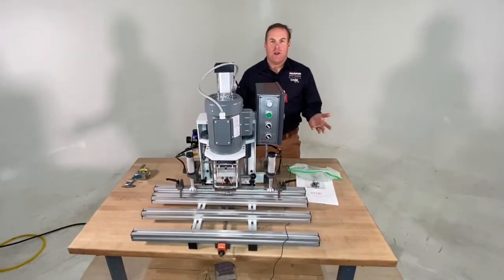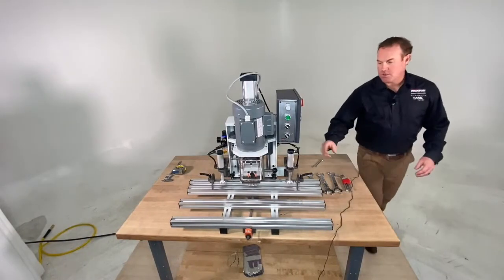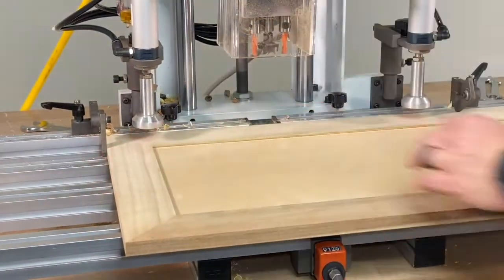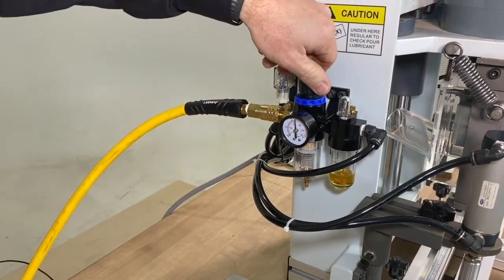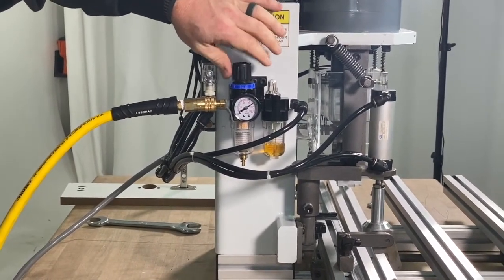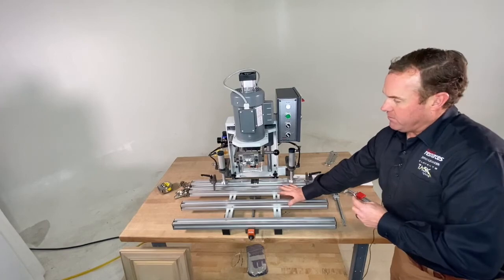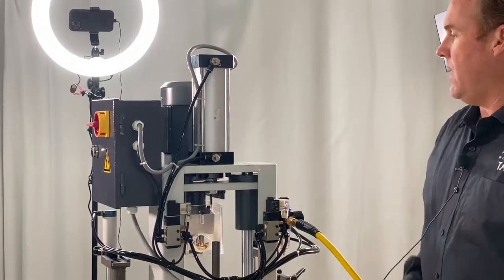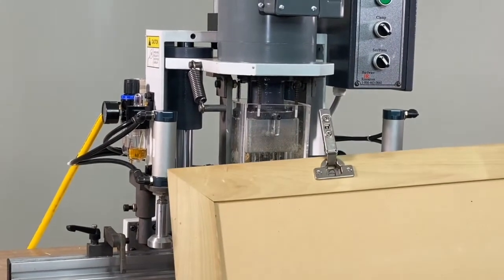Boring Machine Demo from Hardware Resources